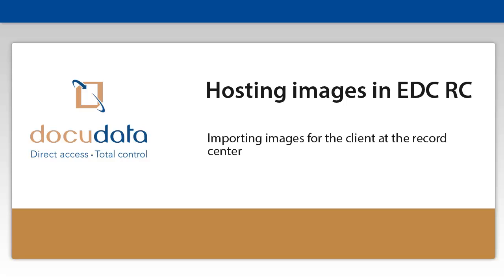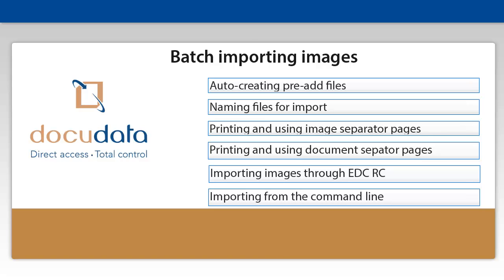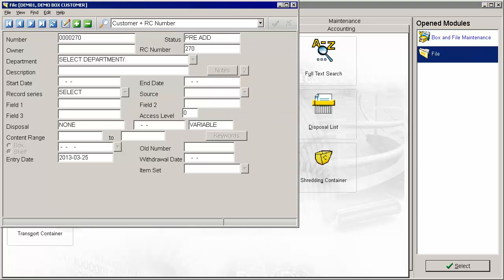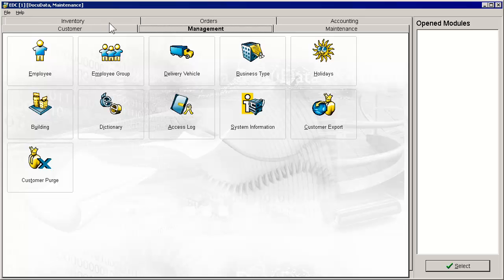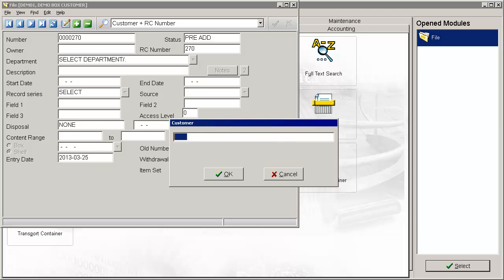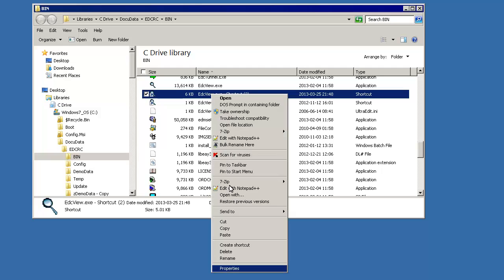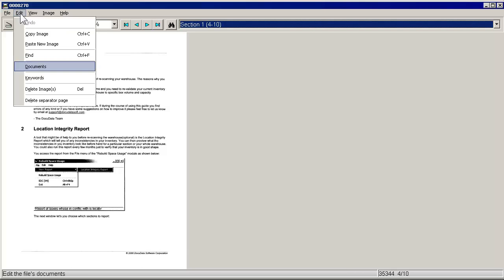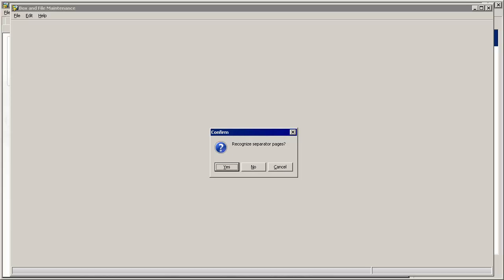Hosting images in EDCRC and ActiveWeb Part 2 Batch Importing Images